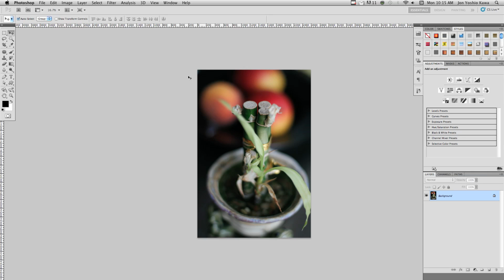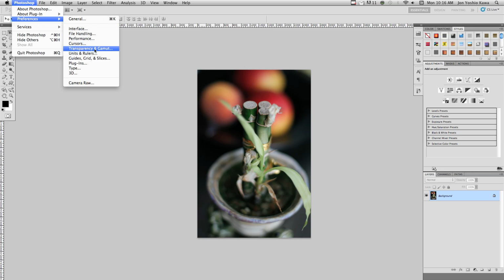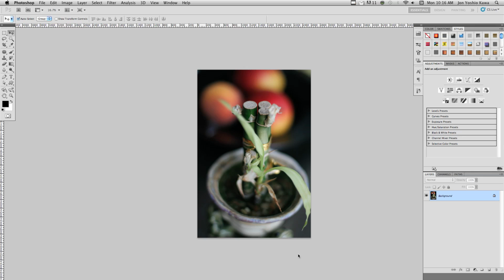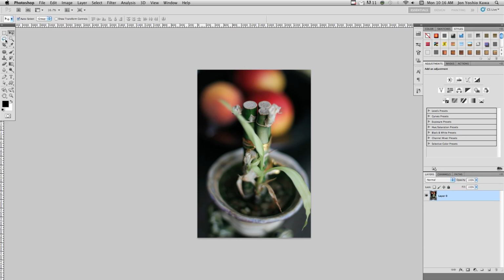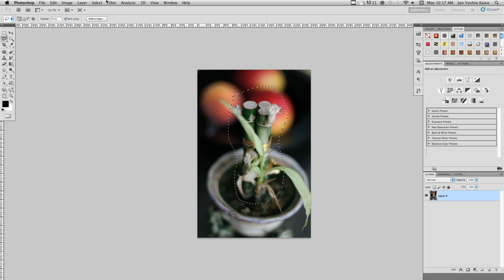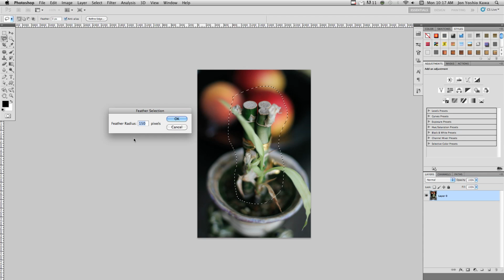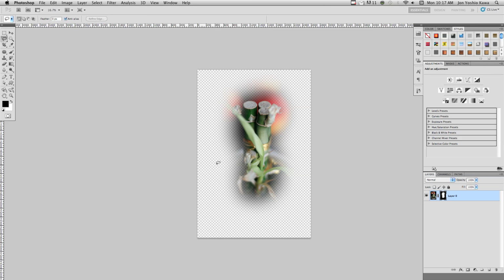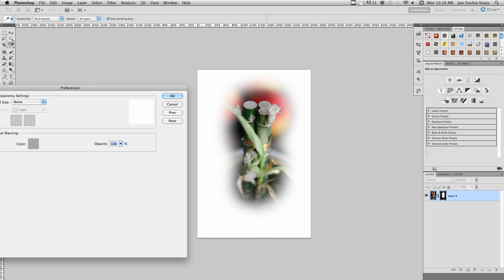Soft-Edge Vignette Technique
How to create a soft-edge vignette around your photos.